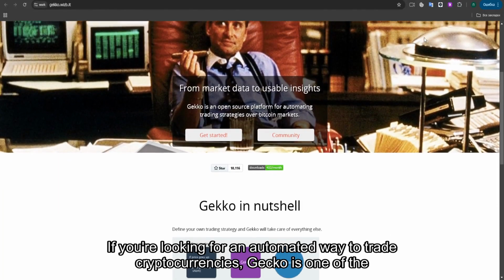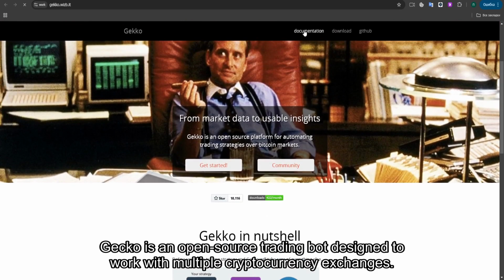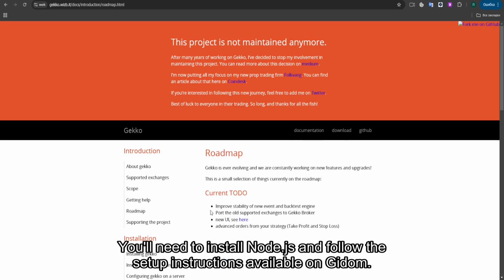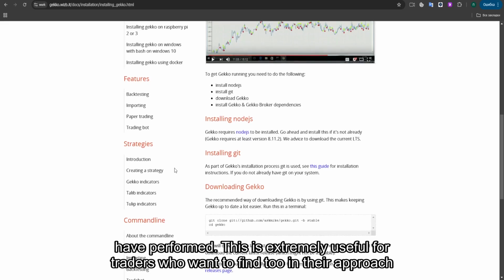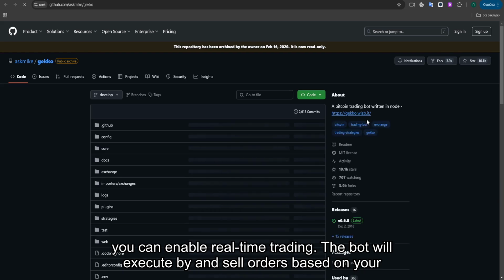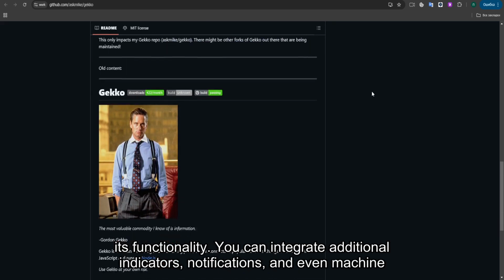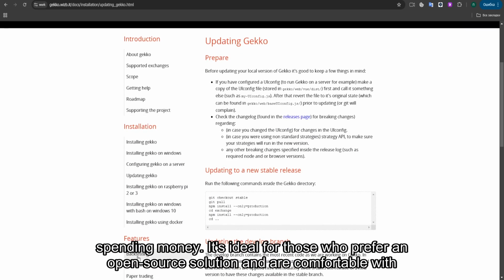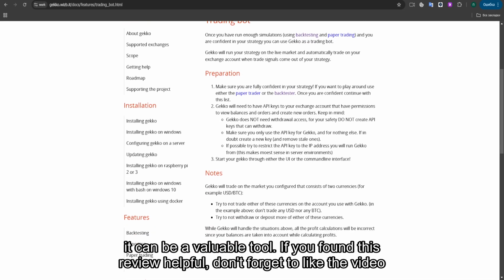Gekko Trading Bot – My Honest Review & User Experience | Features, Setup & Performance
Gekko is a free and open-source trading bot for cryptocurrency markets. In this review, I explore its features, setup process, and performance. I’ll show you how it works, its pros and cons, and whether it’s worth using. Watch until the end to see my honest thoughts on this crypto trading bot.